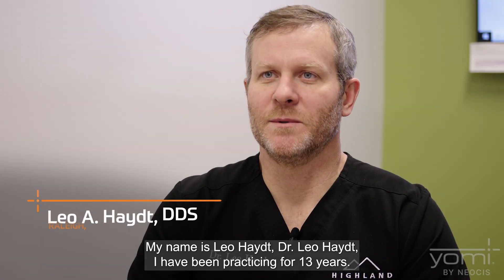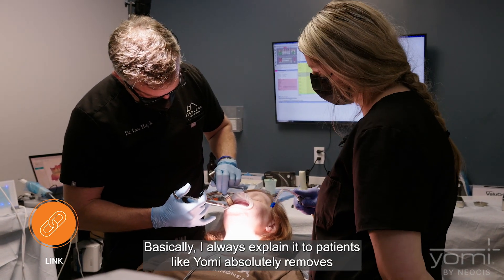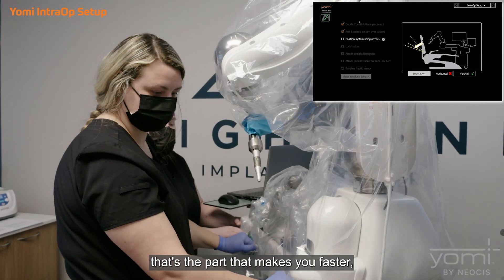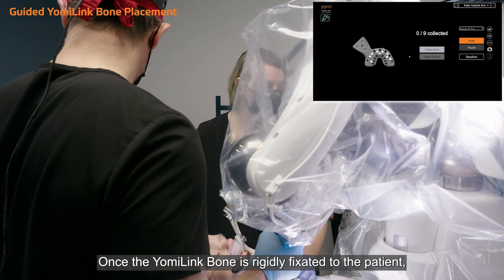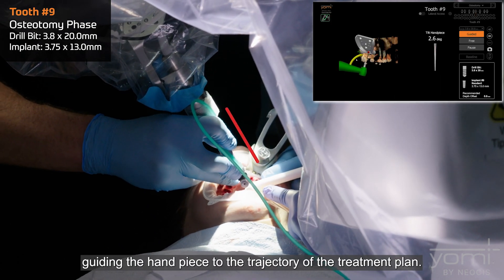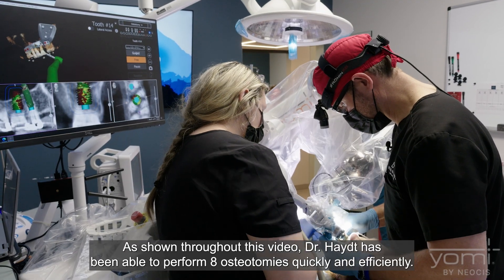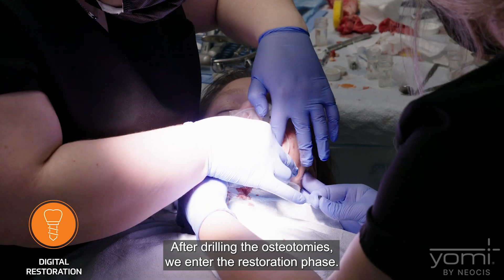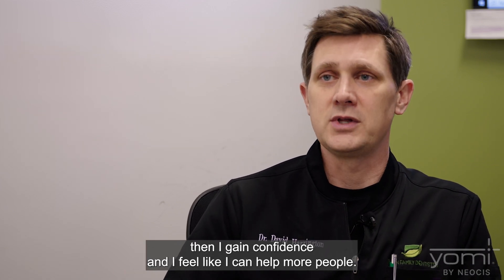YomiLink Arch: A robotic full-arch implant case with Dr. Leo Haydt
Curious what’s involved in robot-assisted full-arch dental implant surgery? See how Dr. Leo Haydt — a North Carolina dentist and Yomi key opinion leader — and his clinical team use the Yomi system, YomiLink Arch, and YomiLink Bone to achieve a precise and efficient surgical workflow.

Link. Scan. Plan. Surgery. Restore.

LB-1176-00